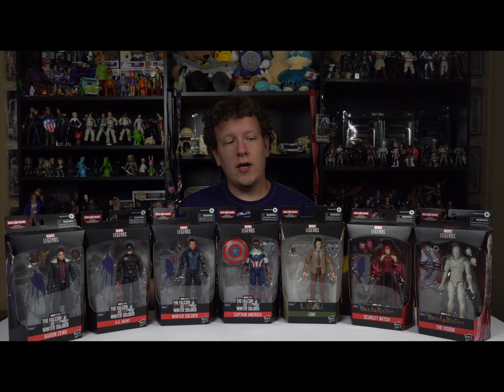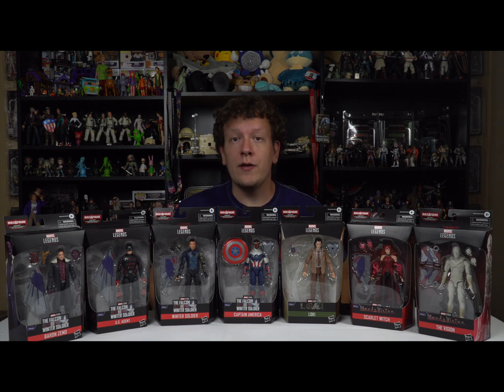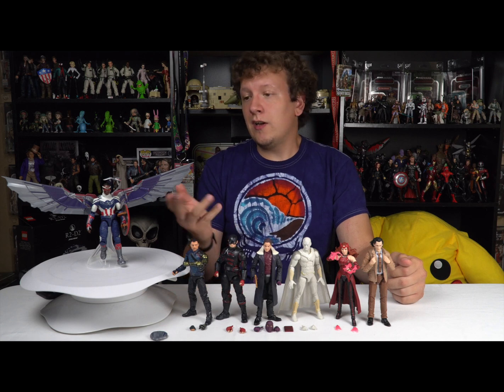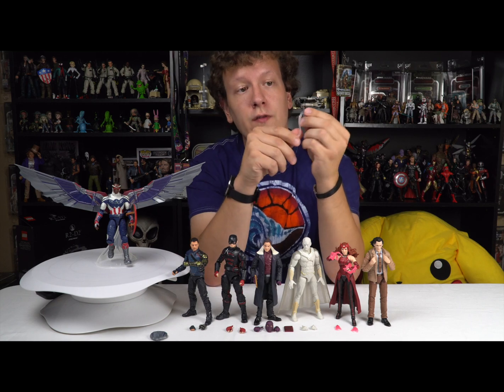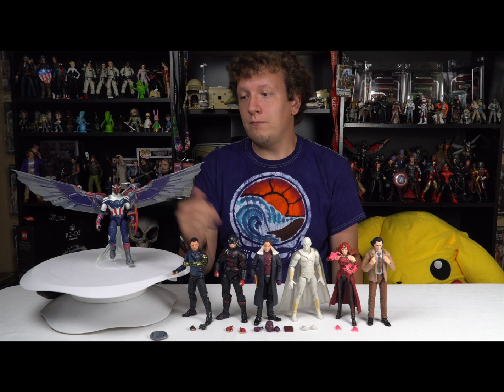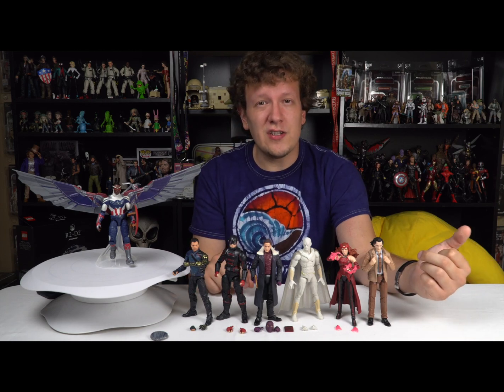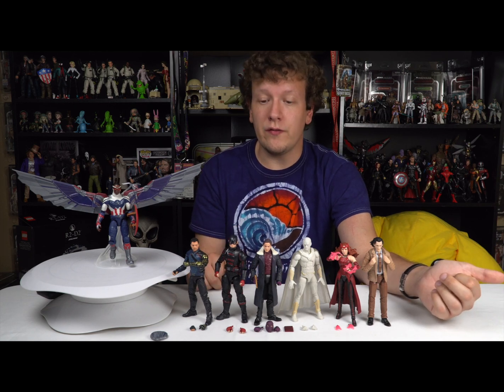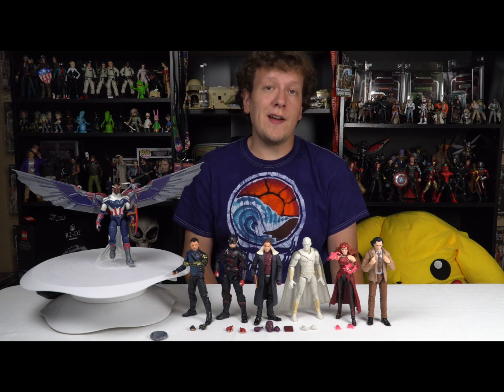UNBOXING Marvel Legends Disney+ Action Figures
Its time to Unbox one of the best (and hardest to find) Marvel Legends waves, the Disney+ wave. Featuring characters from WandaVision, The Falcon and The Winter Soldier, and Loki, and no random characters thrown in for no reason!

Clips From WandaVision owned by Disney.

0:00 Intro
1:03 U.S. Agent
1:34 Baron Zemo
2:14 Winter Soldier
2:44 Captain America - Sam Wilson
3:09 Loki
3:41 The Vision
4:15 Scarlet Witch
4:47 Flight Gear BAF Build
5:22 Toy Photography
5:32 Review
8:57 Next Time
9:18 Group Shot/Product Details